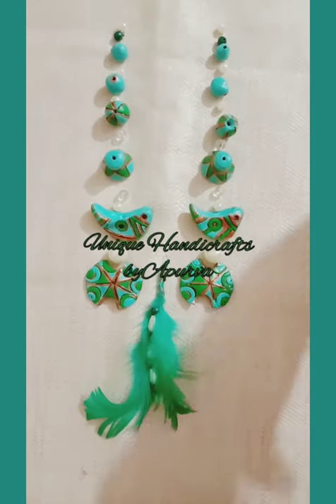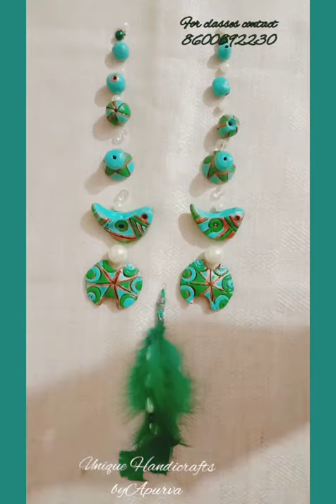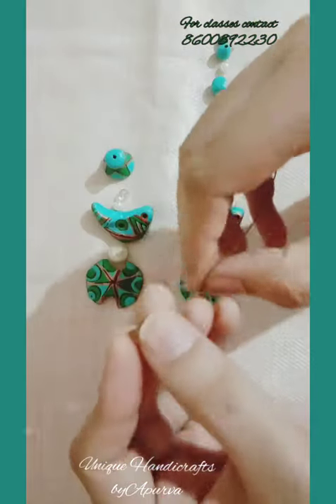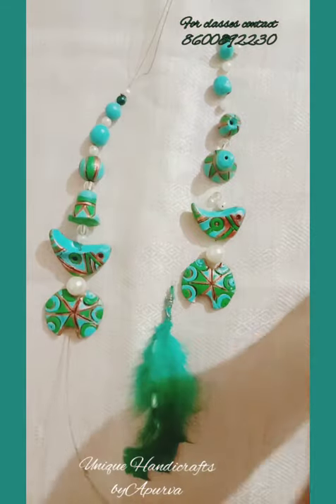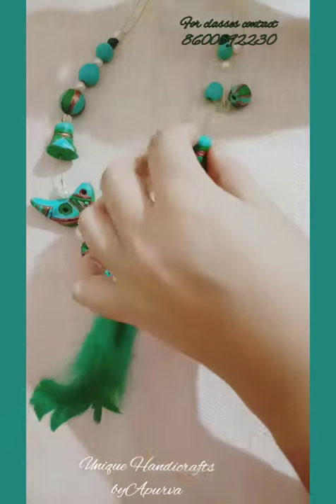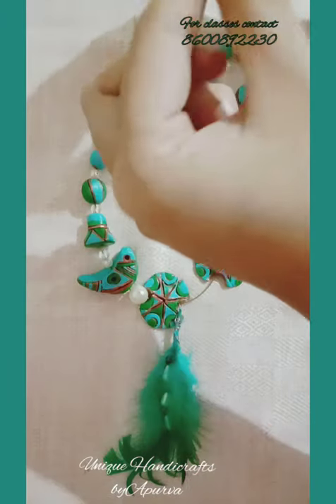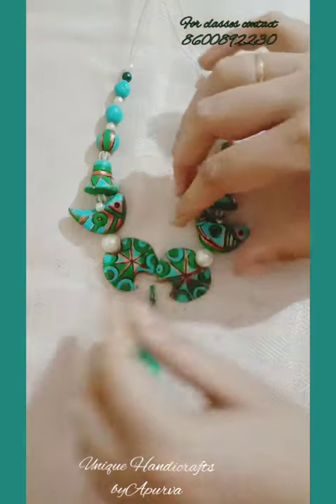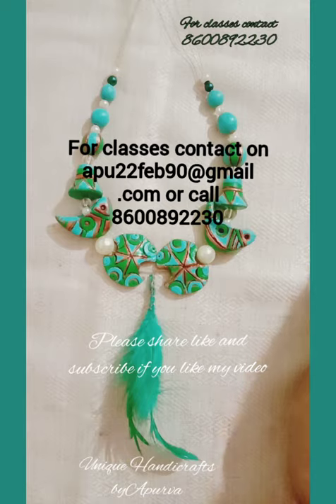Terracotta feather necklace|| Assembling process|| Lovely colour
Hello you all lovey terracotta lovers out there!! This a simple video regarding assembling of terracotta necklace designing ||
CLAY I USE: Sara Earthenware terracotta clay.
NEEDLE TOOL: In most pottery tool kits the needle tool is included as part of the kit.
• Acrylic Colours: Copper Golden shade, dark green and turquoise blue.
• Artist paint brushes used: Number 0 for the borders (Copper Golden), 2 and 3 for base painting.
• PAINTS: Acrylic paints (Brands: Flash, Fevicryl and Anitas)
Love for craft making || Terracotta painting # UniqueHandicraftsbyApurva || Apurva Bhosale # Multi colour painting || Love for Terracotta.

Materials used: